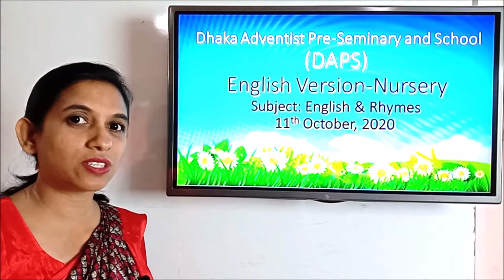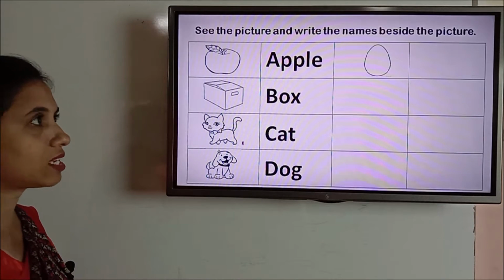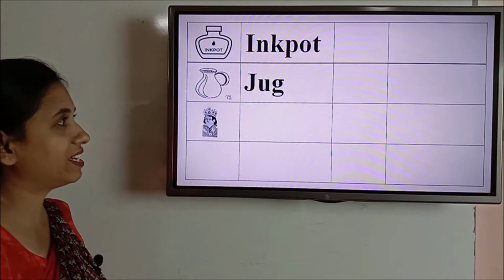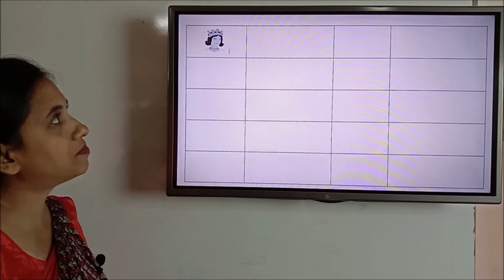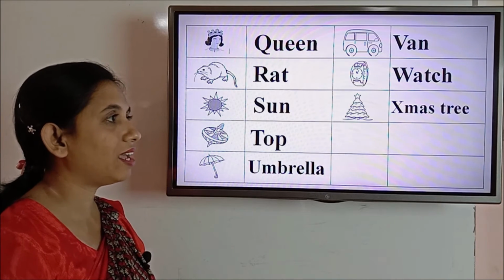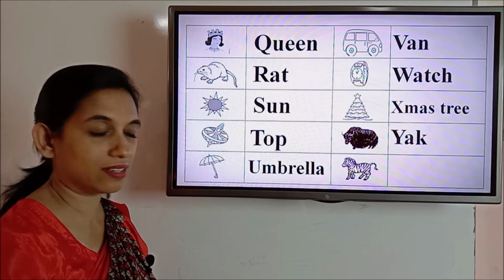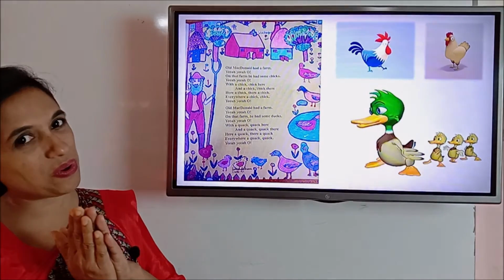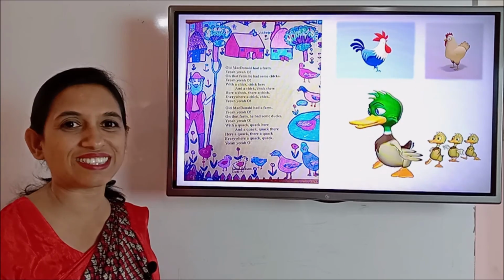EV_Nursery_English Rhymes_ Angela P Minjee_Final Term_Part -6